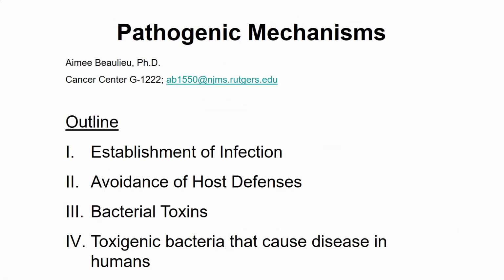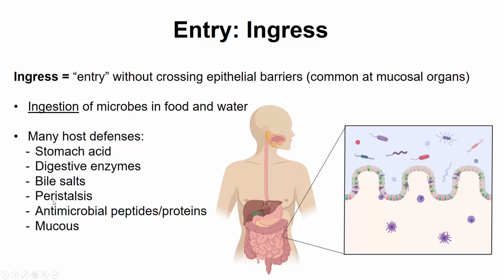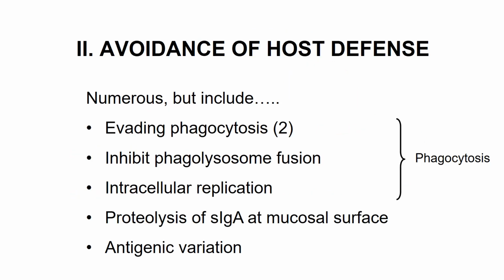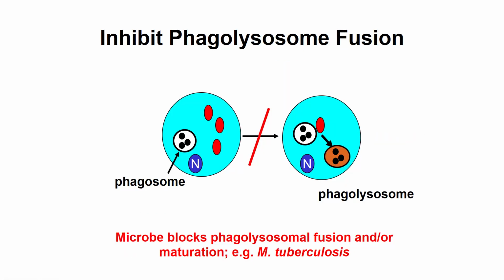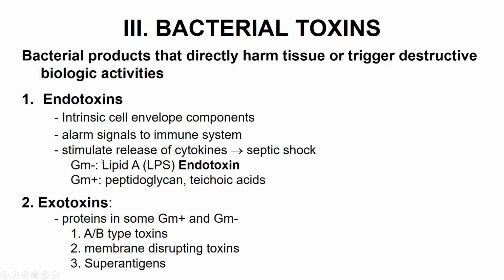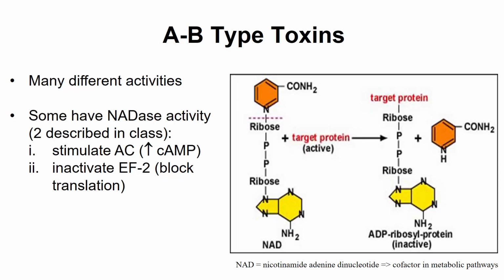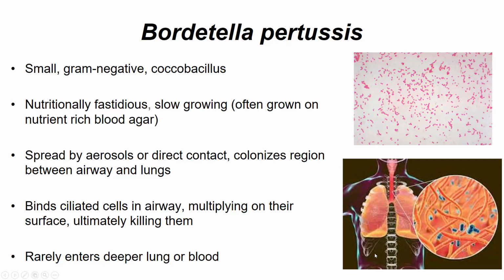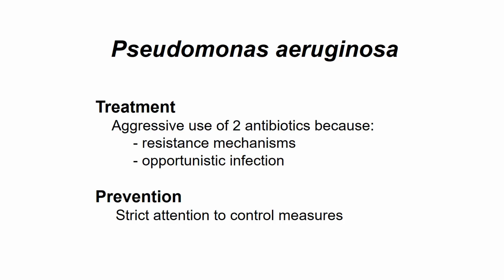L02 Pathogenic Mechanisms - Beaulieu